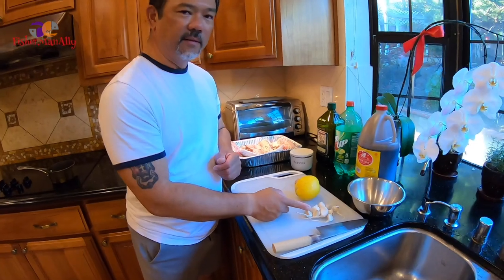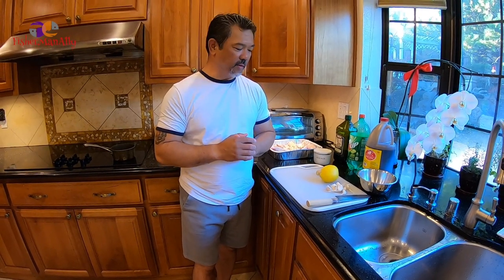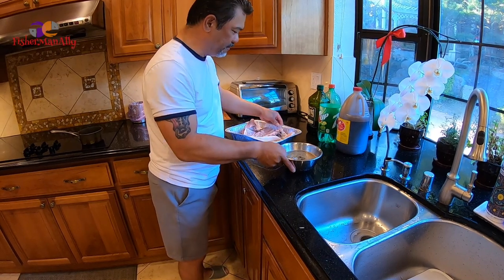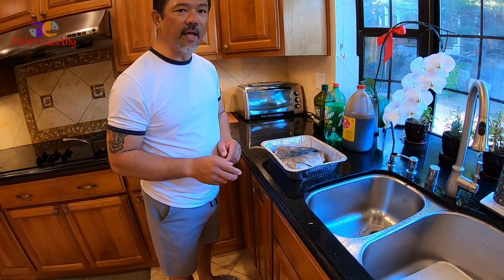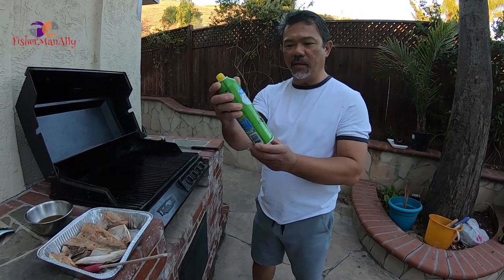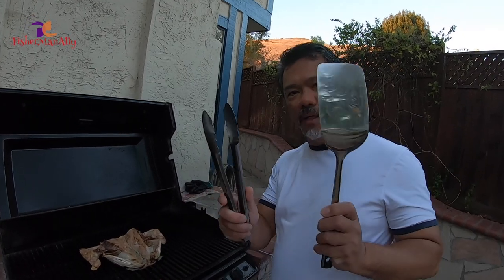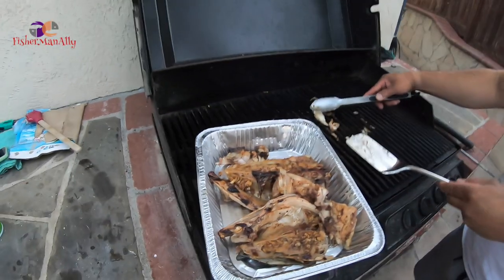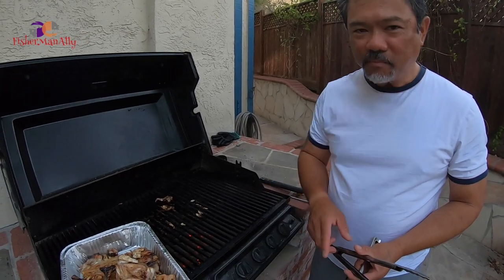Striped Bass Head BBQ. Mother in-law's Recipe.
Hello Fisherfolks. Welcome to my Friday Catch, Cook Pulutan and Drink. In this episode, we are going to use my Mother in Law secret recipes that she acquired when she was in her teens. Simple recipes, but really tasty. Thanks to my Mother in-law for giving this recipes and sharing it to everyone. Enjoy!